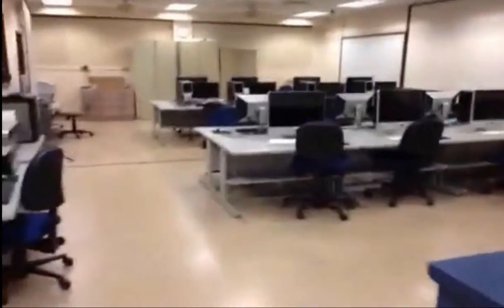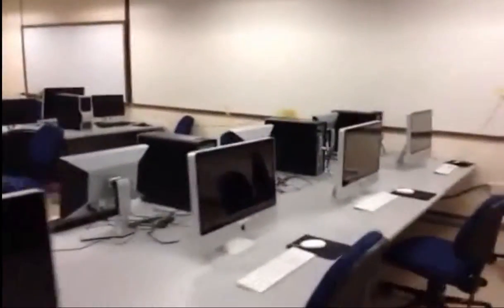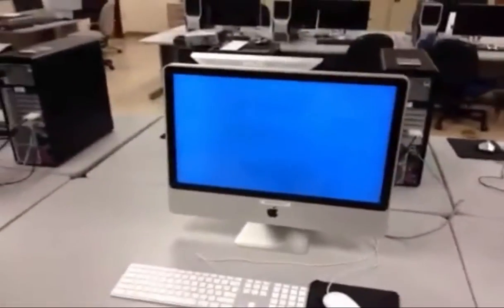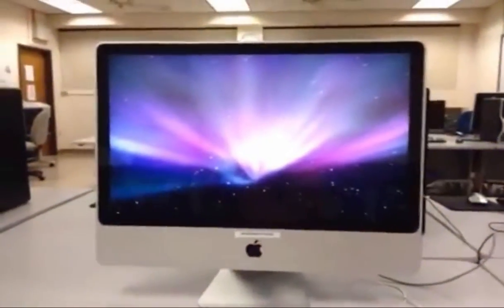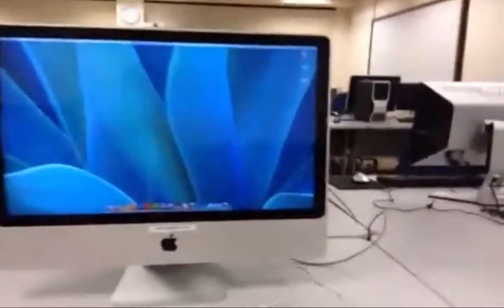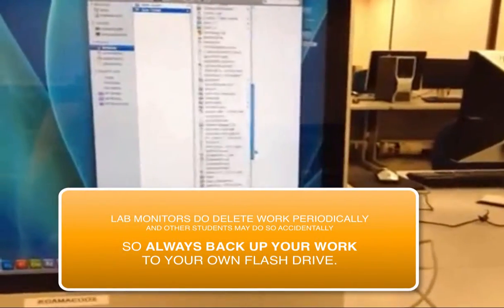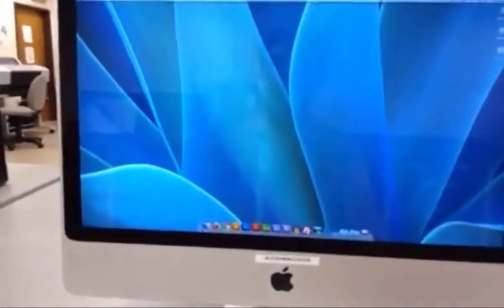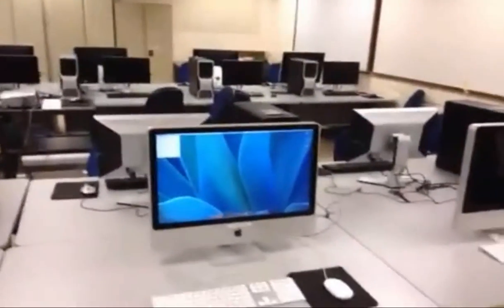INTRO :: Art 112: Computer Labs Tour—Koa 102 & 103 Updated 8-8-15